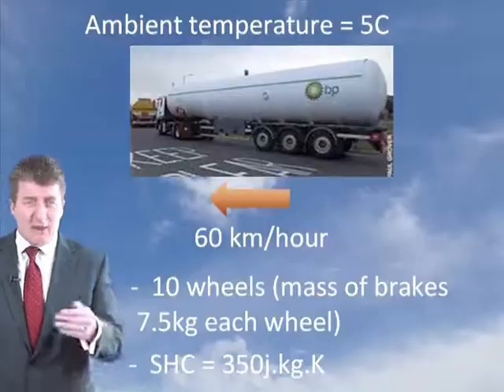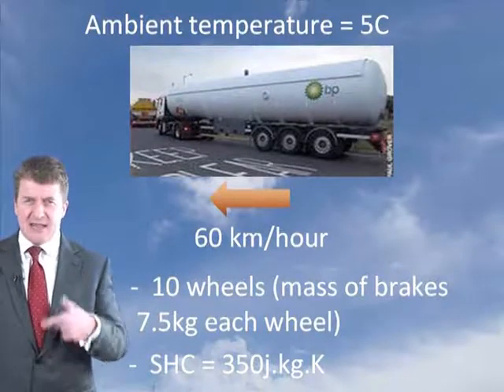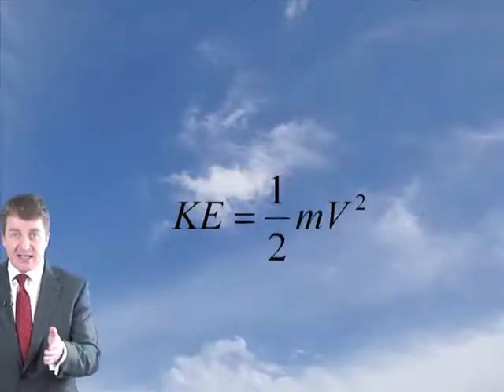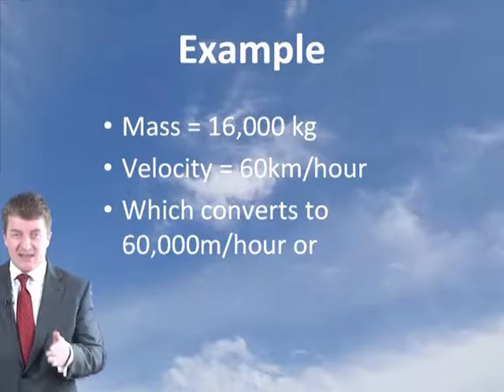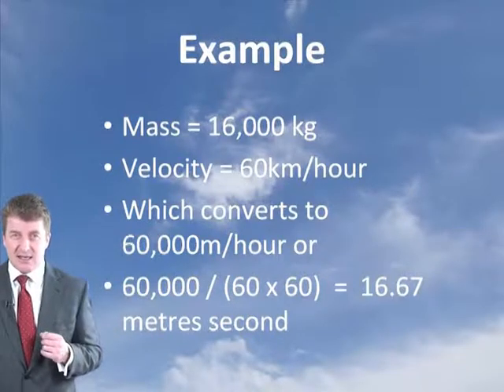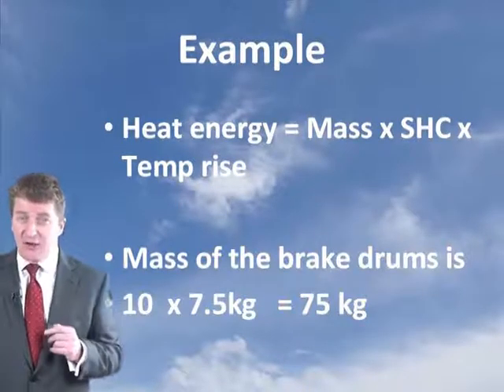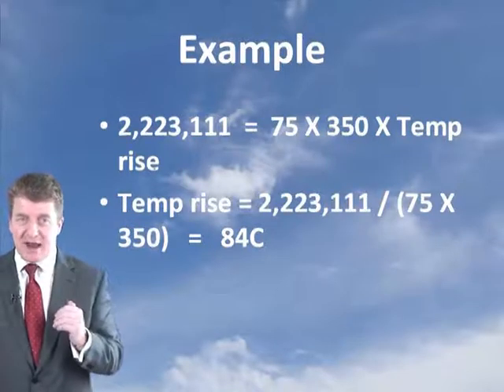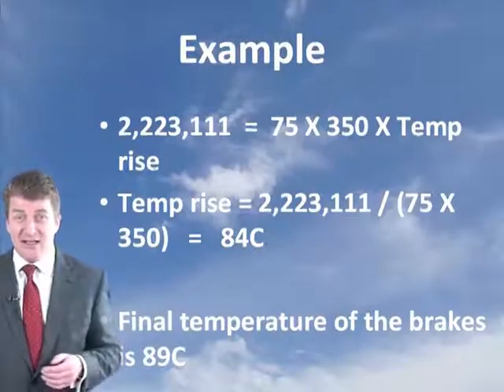ife120_F8 768Kbps YouTube